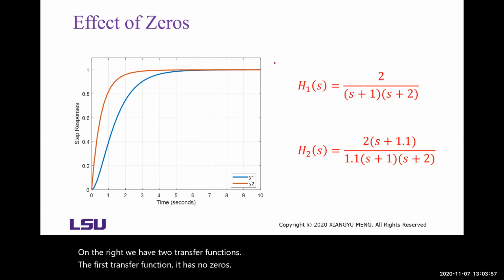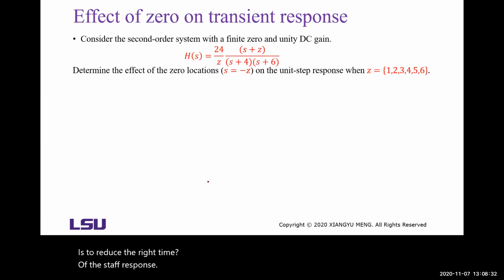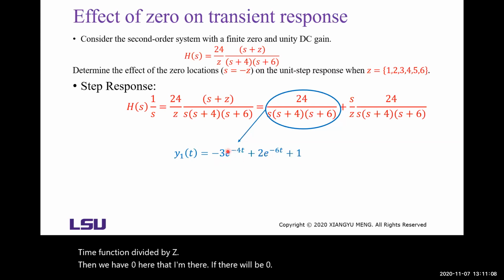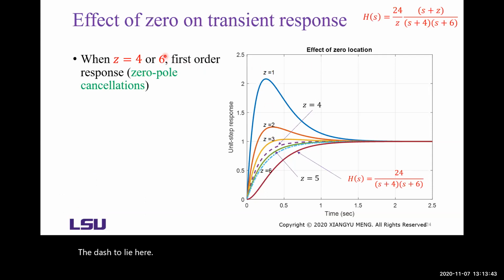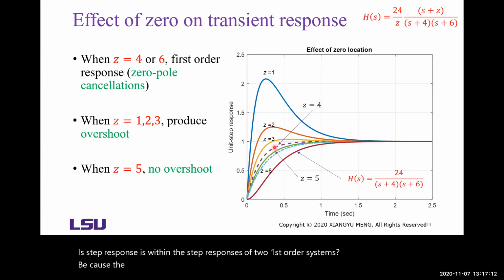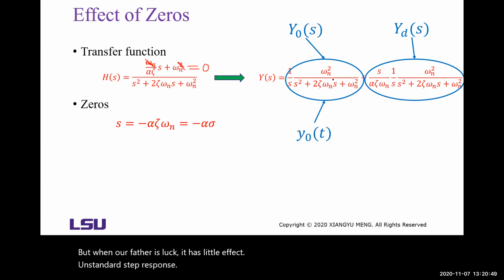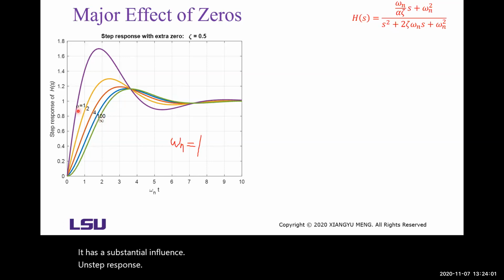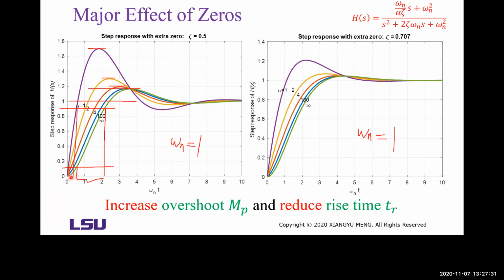Control System Analysis: Effects of Zeros